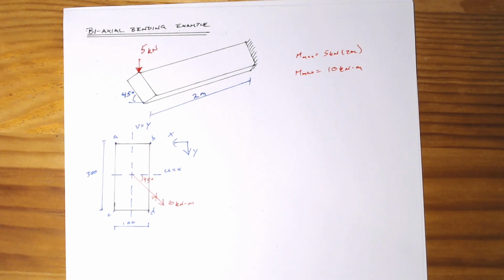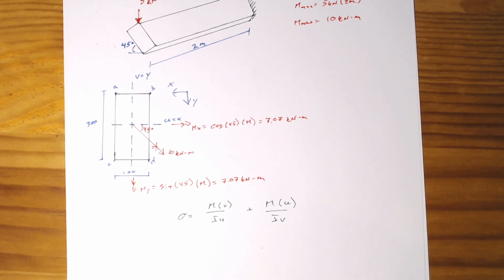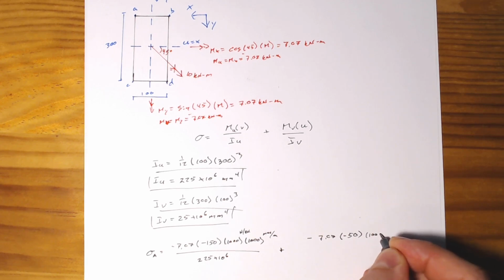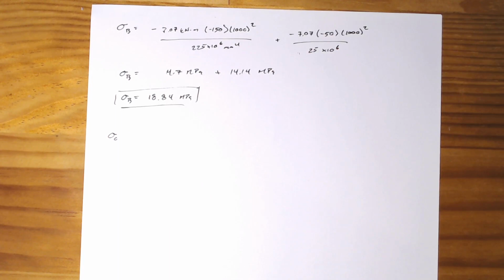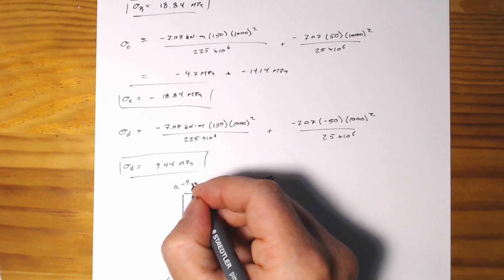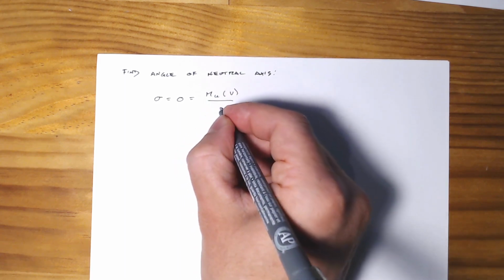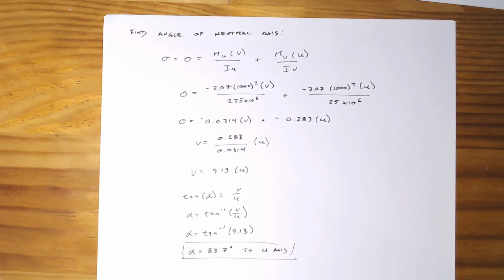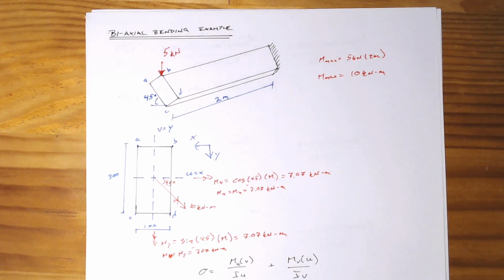Bi Axial Bending Example Rectangular Section